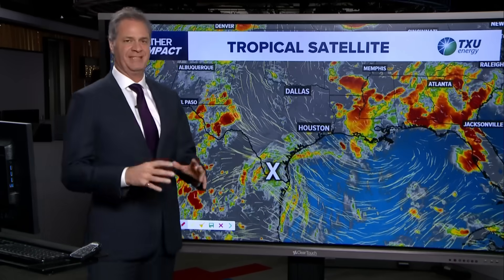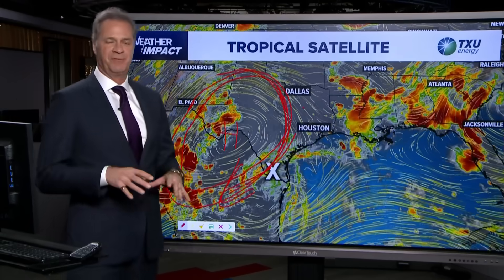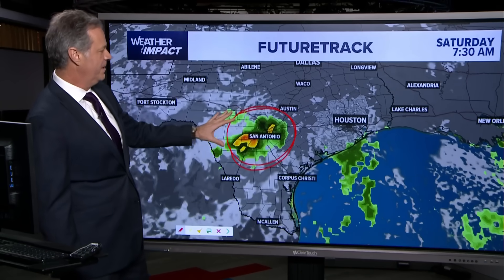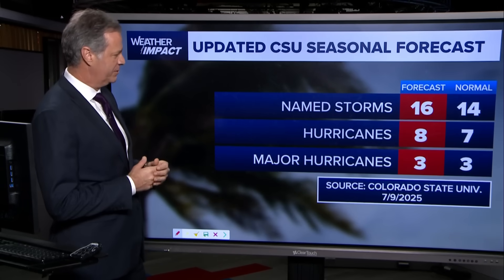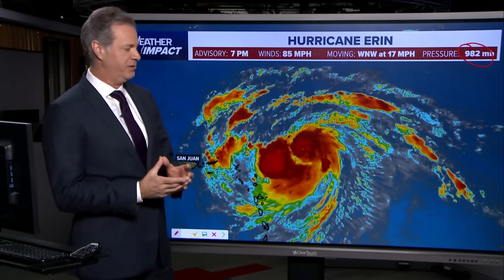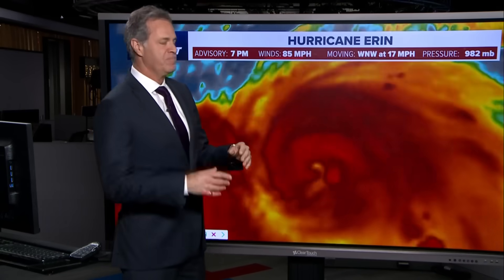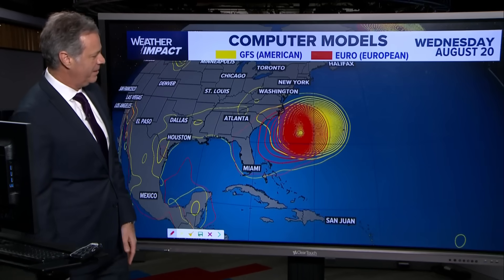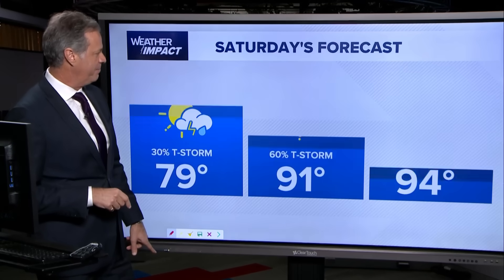Tracking the tropics: Latest track for Hurricane Erin in the Atlantic and how remnants of a Gulf sys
Chief Meteorologist Dave Paul has the latest track for Hurricane Erin in the Atlantic. Remnants of a Gulf system will affect Texas this weekend.